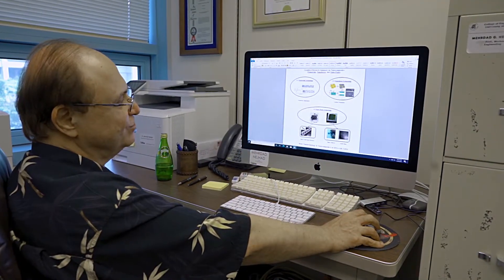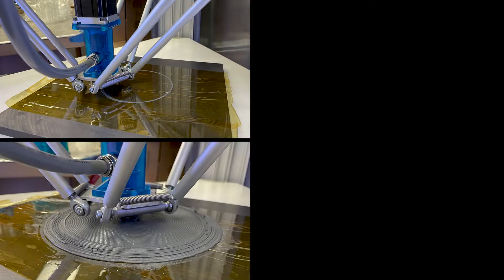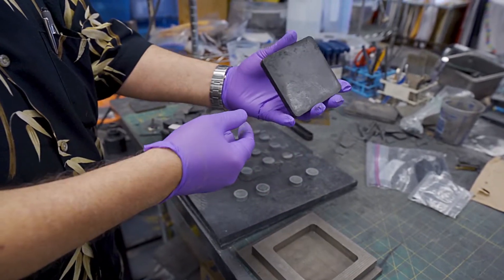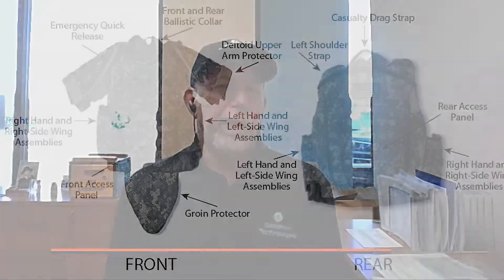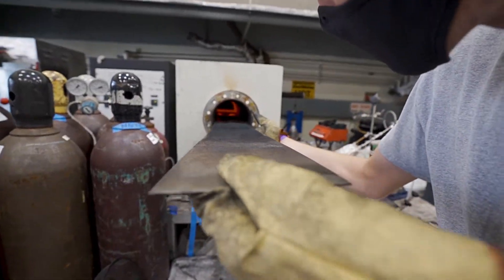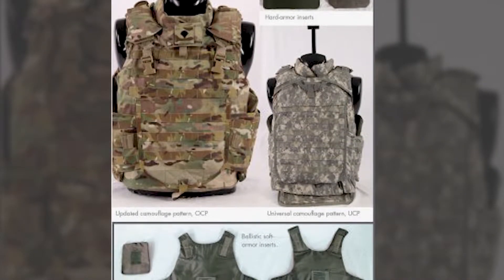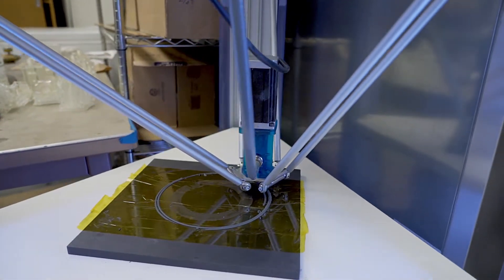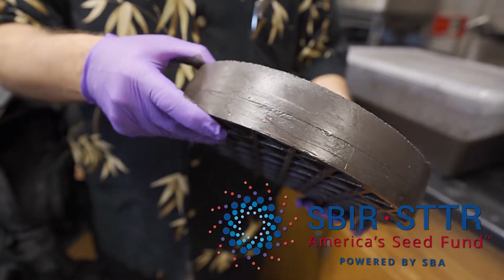Blending of Culture and Science, A UH Innovation Virtual Conference – Day 3, Mehrdad Nejad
Blending of Culture and Science, A UH Innovation Virtual Conference
November 17, 2021 (Day 3)

Blending of Culture and Science, A UH Innovation Virtual Conference - Day 3, Innovating to Impact Hawai'i and the World
Nanotech - Merdad Nejad, Professor, Mechanical Engineering, UH Mānoa